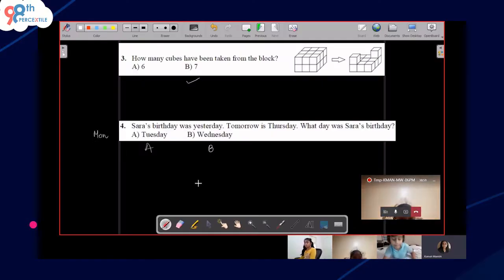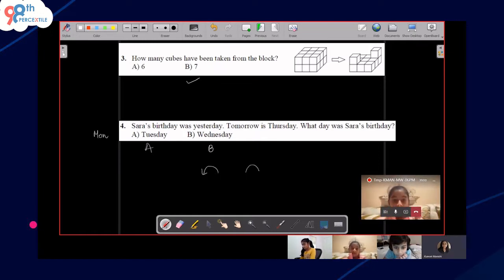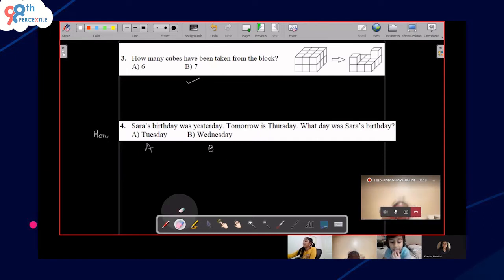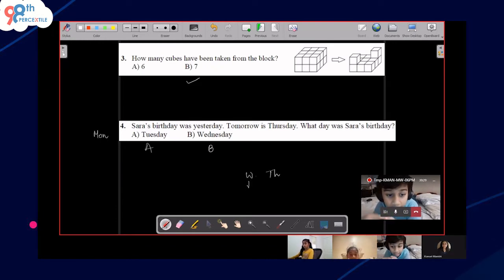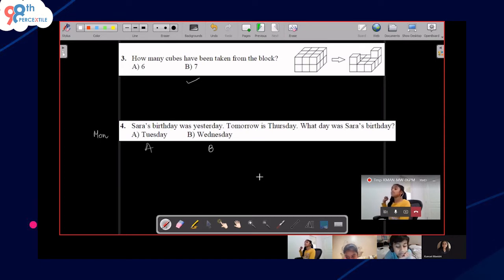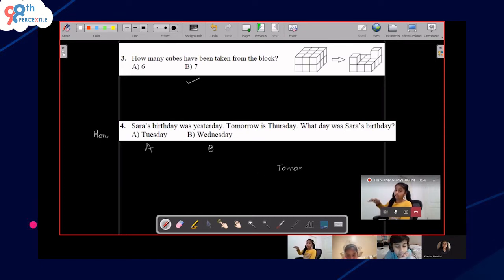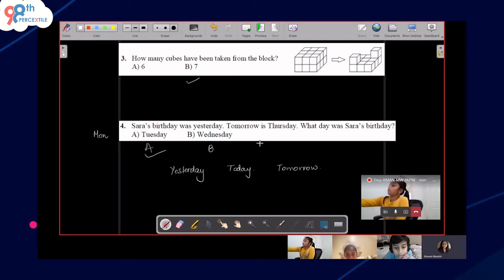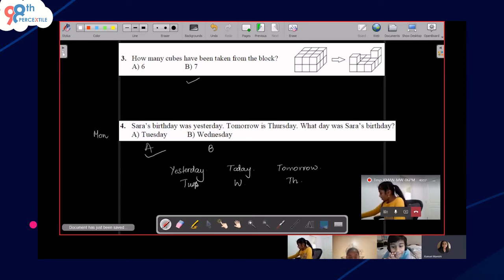Glimpse into our Math Kangaroo classes with Ms. Manishi | Learn with 98thpercentile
A glimpse into our Math Kangaroo classes!

We are absolutely delighted to reminisce and take you back to the times of Math Kangaroo preparation days. Watch what went on behind the scenes of the sweet victory that lies in front of us today. Here is one of our videos of Math Kangaroo classes with Ms. Manishi. Watch how happy the students are to learn enthusiastically.

98thPercentile offers Live Online, Math, English, Public Speaking and Coding programs for K-12 students that are geared to drive them a grade ahead in just 6 months, GUARANTEED.
Unlock  the full potential of your kids by choosing 98thpercentile.
Join the big community of students nationwide and let your kids express their creativity with coding .

For more videos, and inspirational stories of our young visionaries , subscribe to our YouTube Channel! press on the subscribe button and press the bell icon to stay updated on all our latest videos

98thpercentile provides LIVE and interactive classes for Grade k – 12 kids specifically tailored to your childs personal understanding and growth, with a mission to empower whole generation of youth, to become Pioneers and leaders of the future world order.